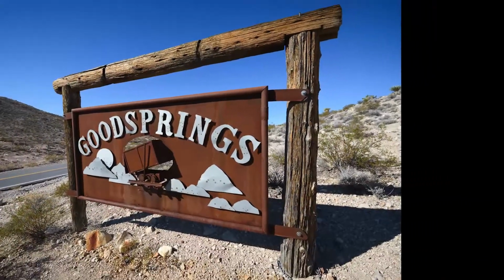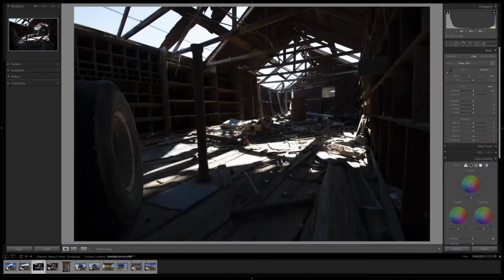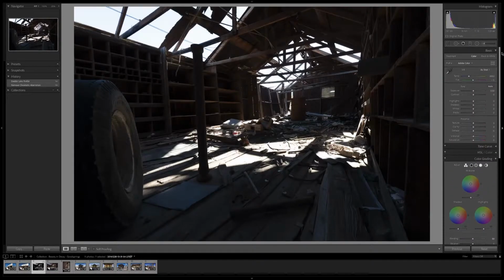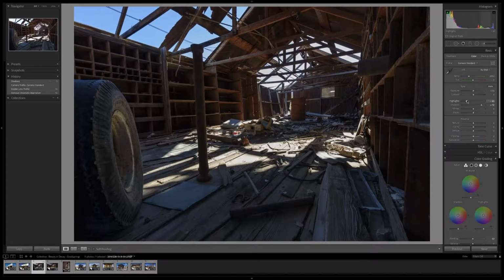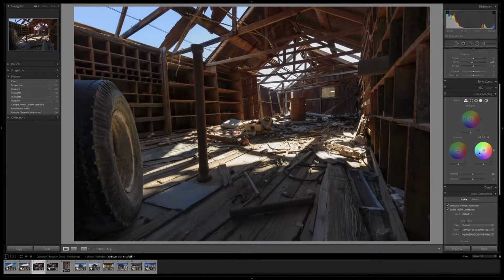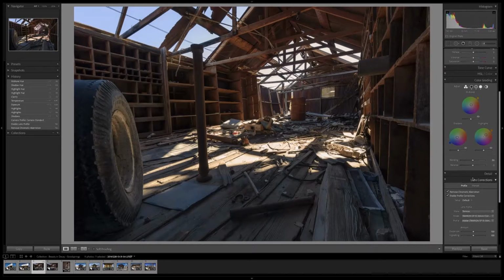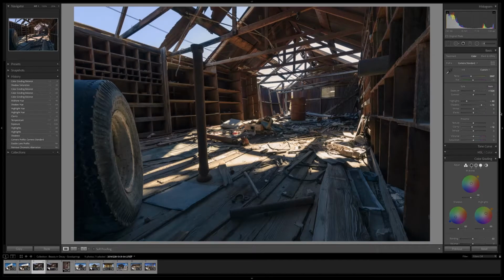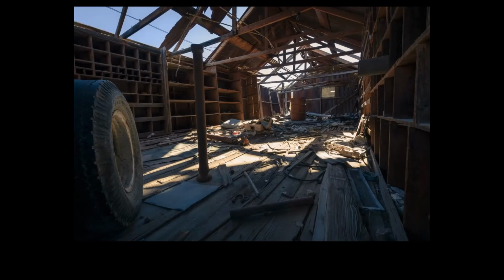Beauty in Decay - Photographing a Ghost Town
This week, I discuss beauty in the urban decay of abandoned buildings and places, specifically in the Nevada ghost town of Goodsprings (extra points if you remember this town from Fallout: New Vegas!). I take you on a brief photographic tour of the town and process an image from start to finish in Adobe Lightroom.

for my online gallery and print sales.

for my latest updates.